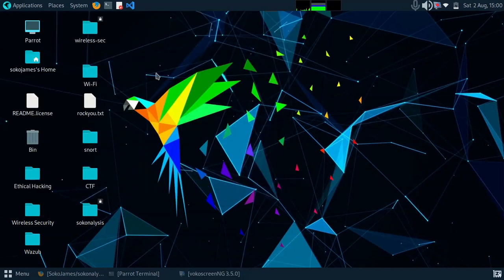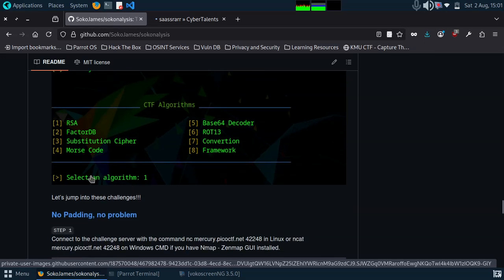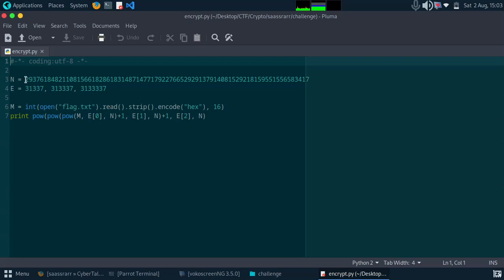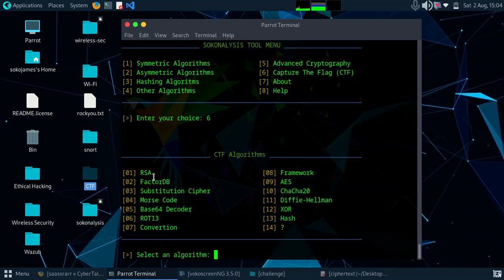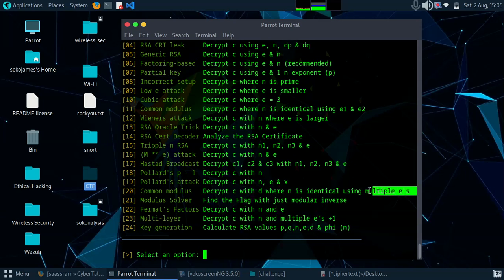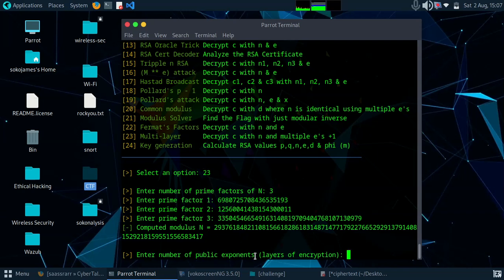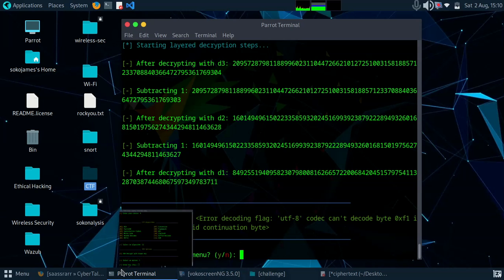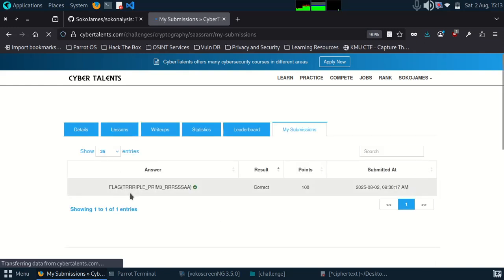saassrarr (CyberTalents) Write-Up | sokonalysis - The Cipher Toolkit Built For All Skill Levels